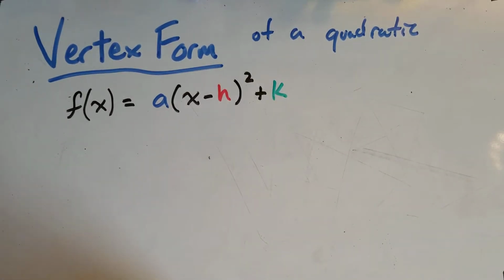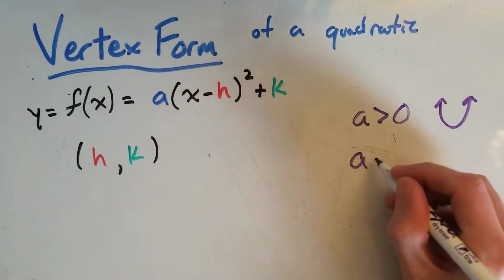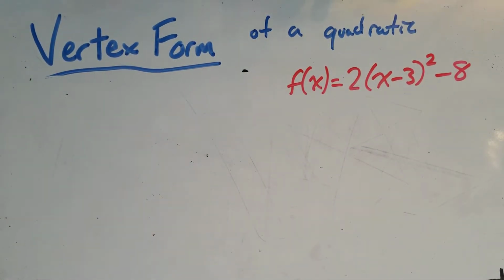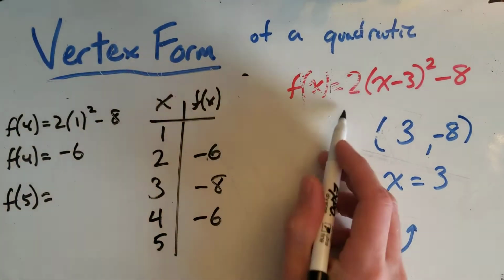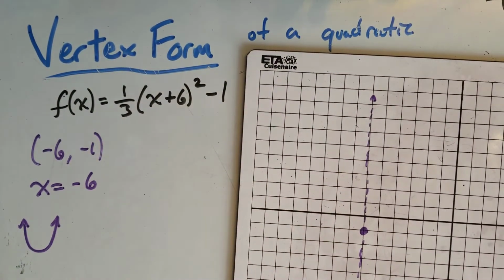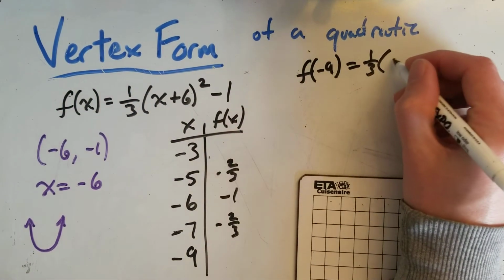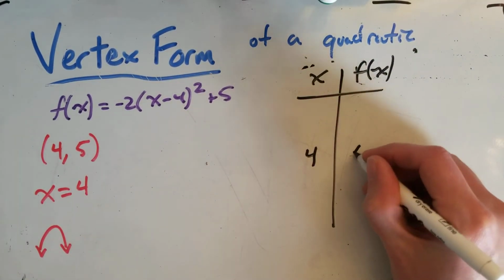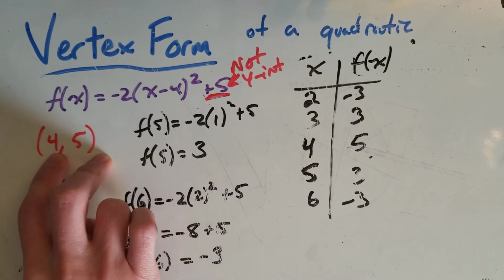Algebra Vertex Form of a Quadratic